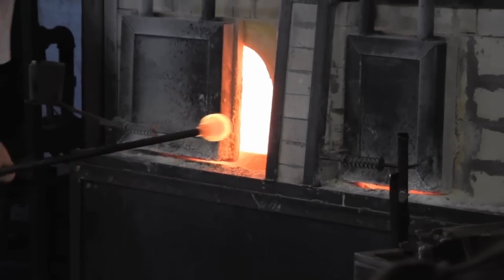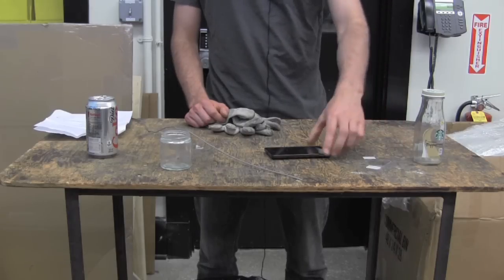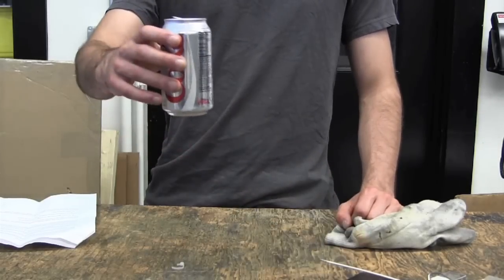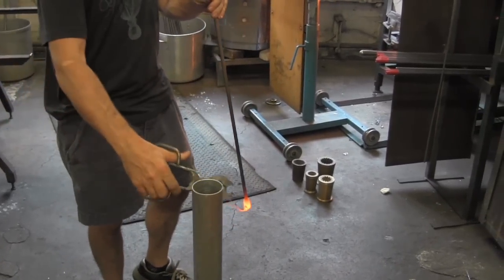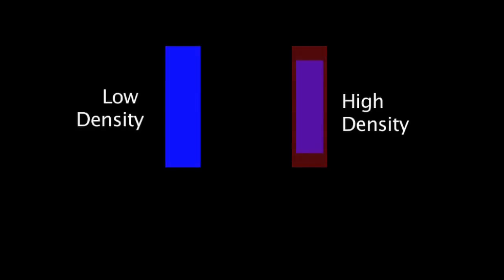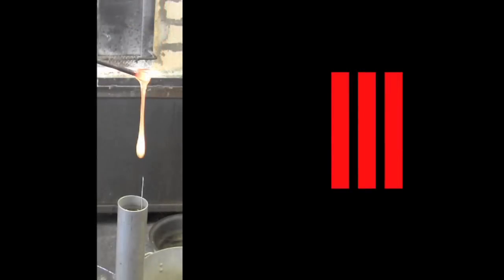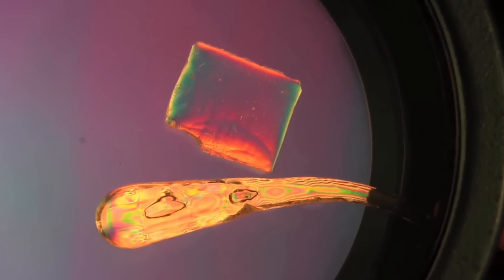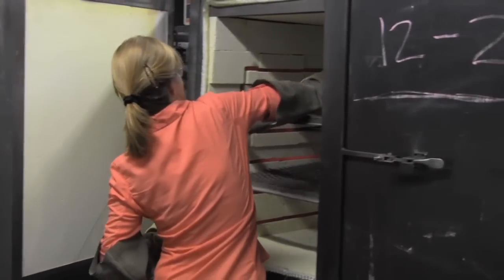Fire + Sand = Glass!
Glasses are one of the most important classes of engineering materials; they're used in everything from soda bottles to computer screens. Learn what a glass is on an atomic level and how engineers process and treat glass to give it unique properties.